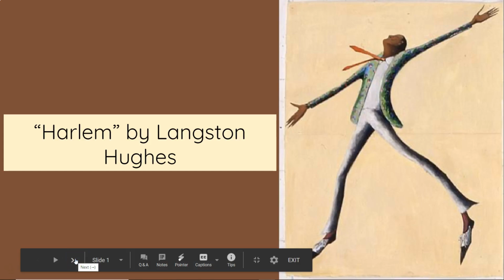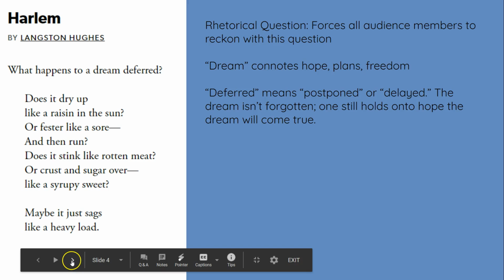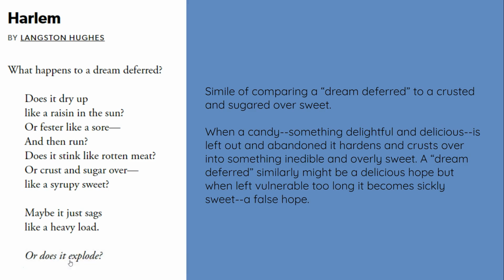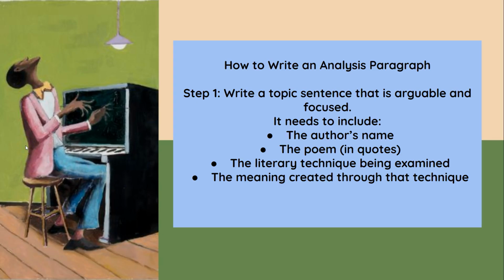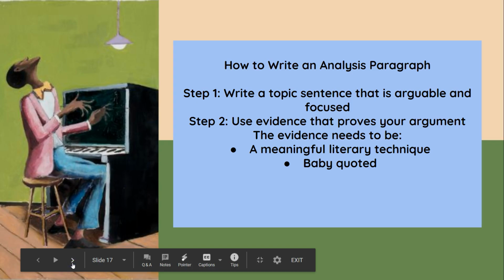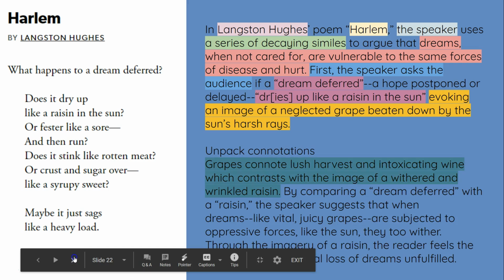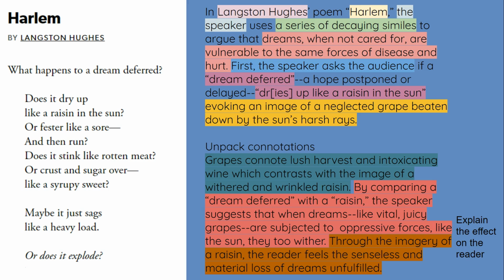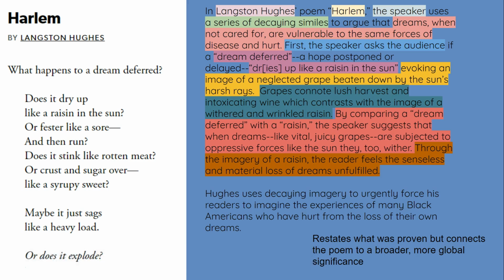Analyzing Poetry with "Harlem" by Langston Hughes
In this video, students learn how to analyze a poem's imagery and then write about it in an analysis paragraph.